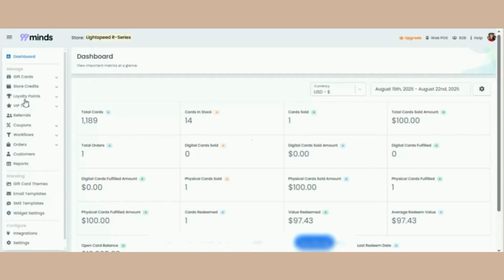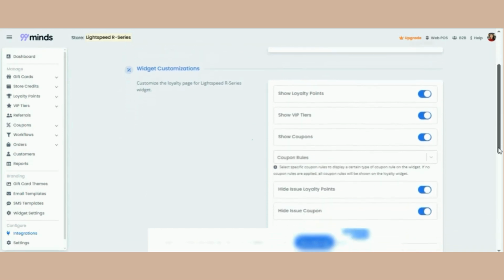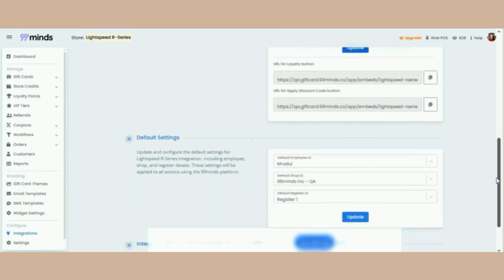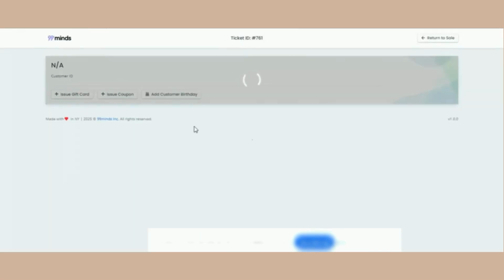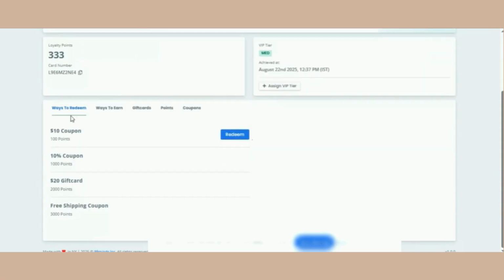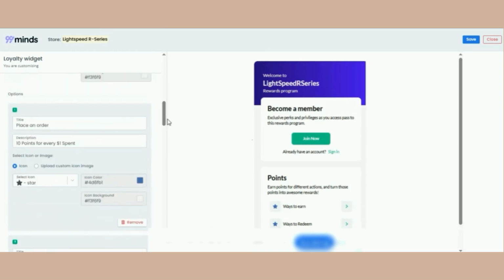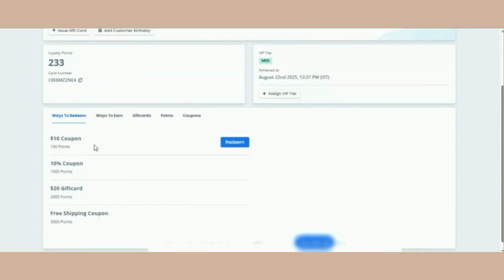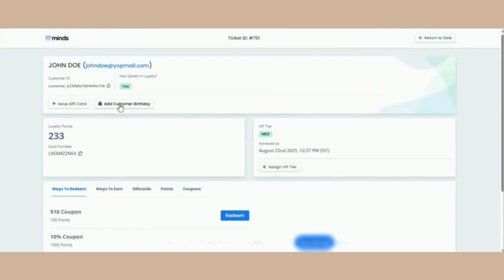How to Set Up Lightspeed R Series Loyalty Widget in 99minds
In this video, we’ll walk you through the complete process of setting up the Lightspeed R-Series Loyalty Widget within the 99minds platform. From installation and customization to earning and redeeming loyalty points, you’ll learn everything you need to know to get started.

Here’s what we’ll cover:

➡️ Installing and enabling the Lightspeed R-Series Loyalty Widget
➡️ Creating a sale in Lightspeed R-Series and attaching a customer
➡️ Viewing loyalty profiles, issuing gift cards, and adding birthdays
➡️ Configuring Ways to Earn (e.g., 10 points per $1 spent)
➡️ Tracking transactions, redemptions, and workflows inside 99minds

By the end of this guide, you’ll know how to seamlessly connect Lightspeed R-Series with 99minds and deliver a powerful loyalty experience for your customers.

ABOUT 99minds

99minds is a Powerful Omnichannel loyalty, gift card, and store credit platform trusted by over 12,000+ businesses worldwide, helping brands boost retention, increase repeat sales, and build stronger customer relationships with ease.